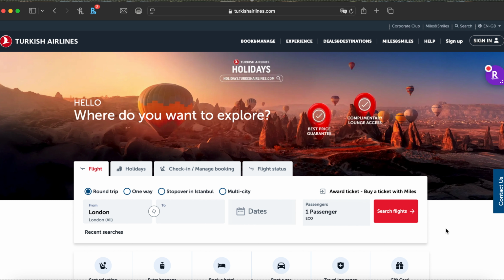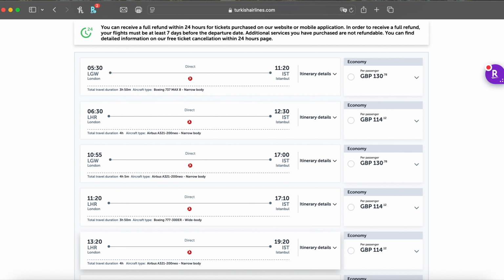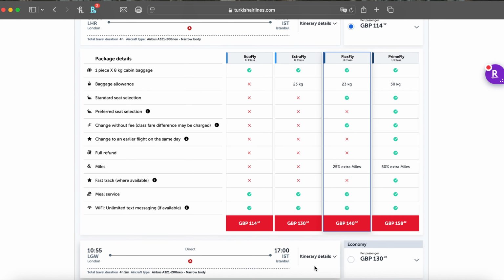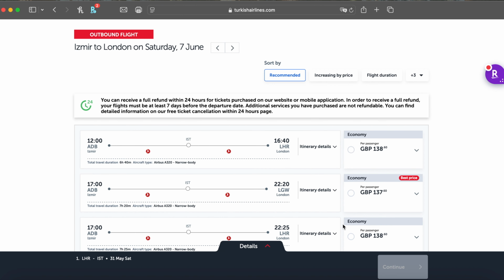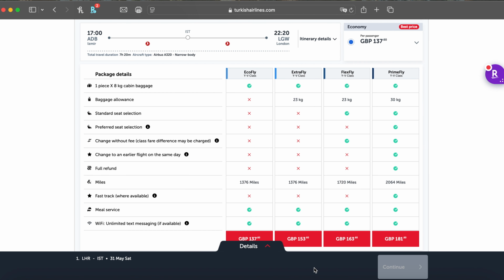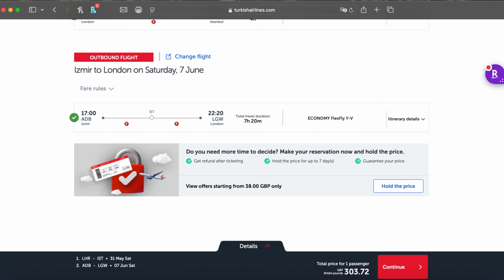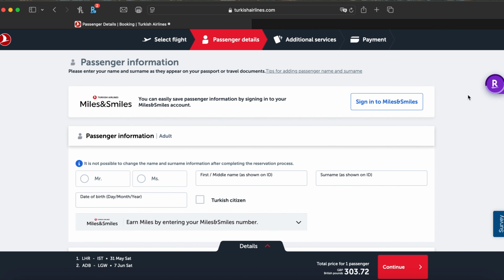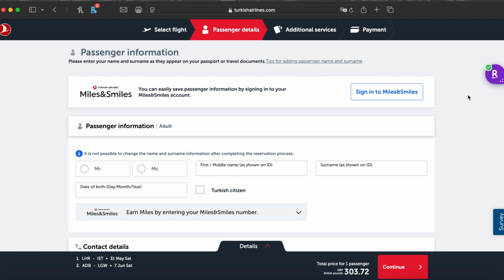✈️ How to book a Multi-City Ticket with Turkish Airlines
► TURKISH AIRLINES